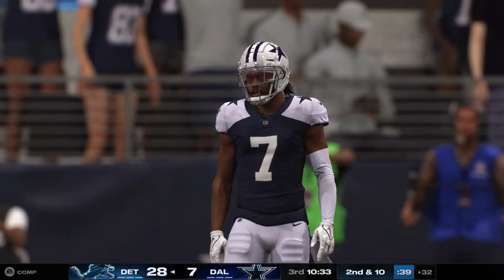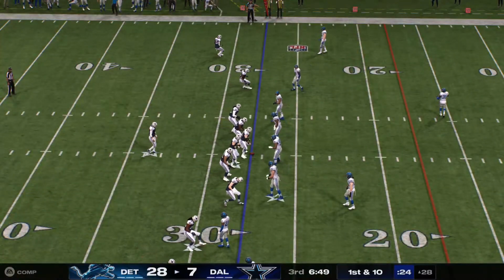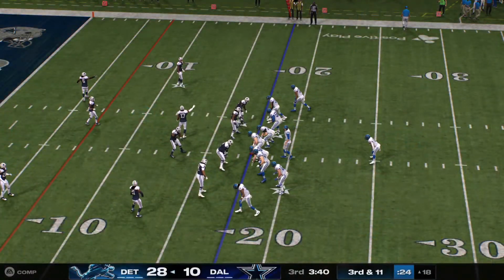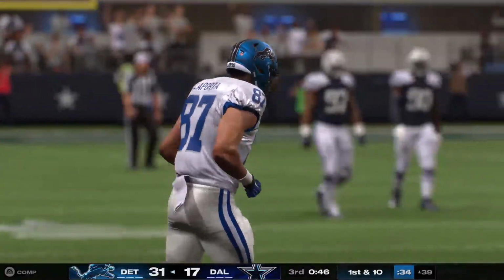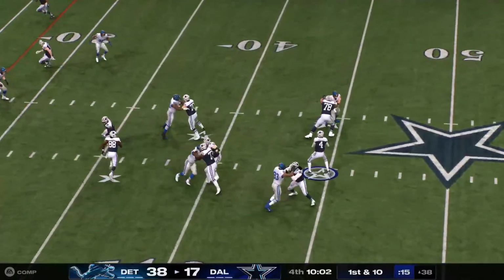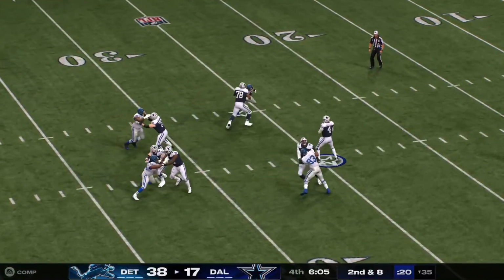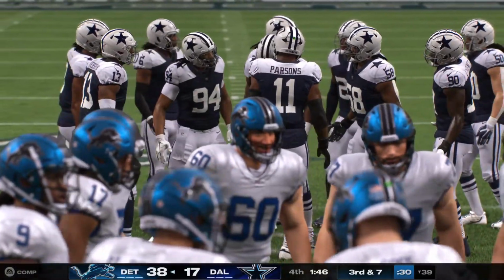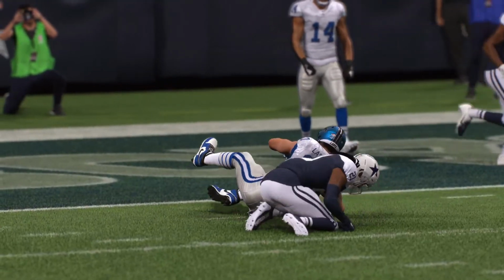DALLASCOWBOYS vs DETROITLIONS 🗣️ Dem boys SORR'!!!!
CPU/PLAYERSKILL & speed parity SLIDERS on 💯 except kicking